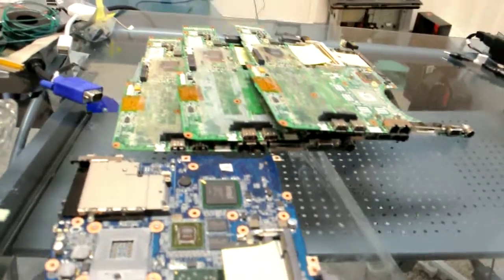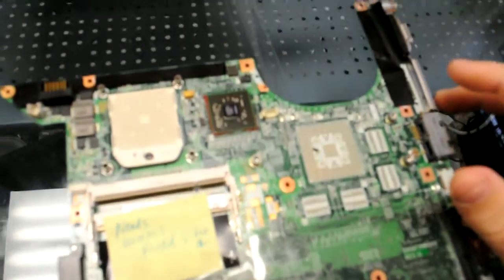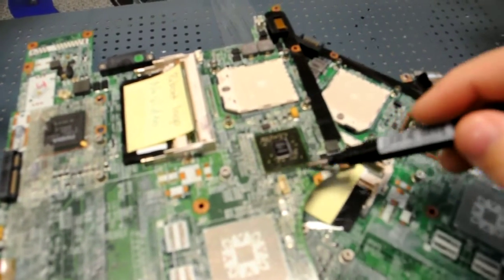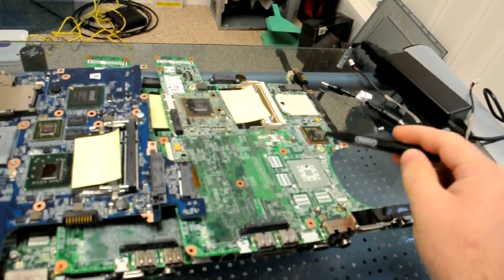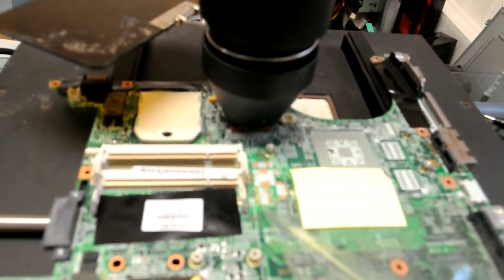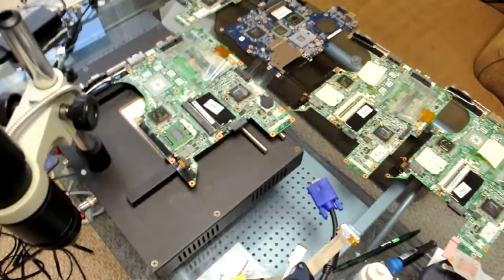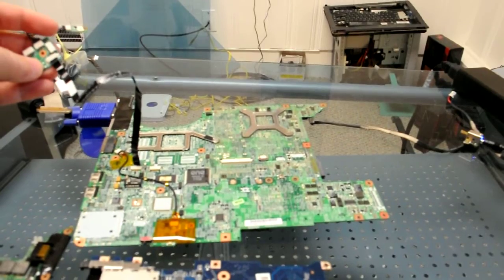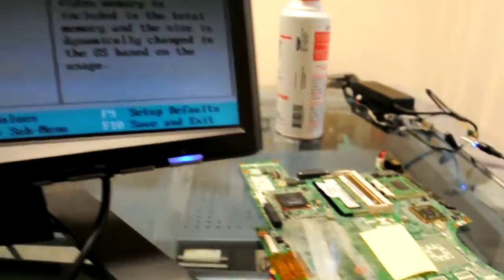Doubleclickittofixit HP F700 - F500 - Vostro 1310 laptop repair with a Nvidia GO6100 no video issue